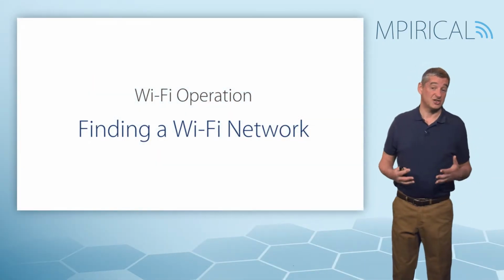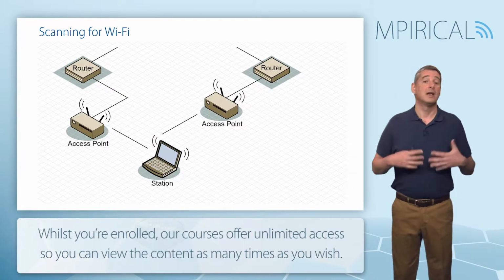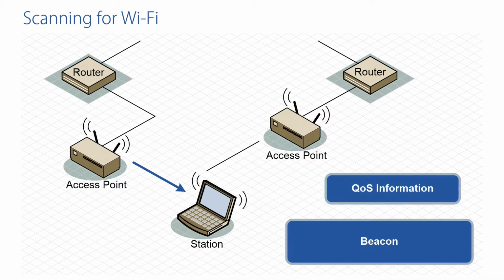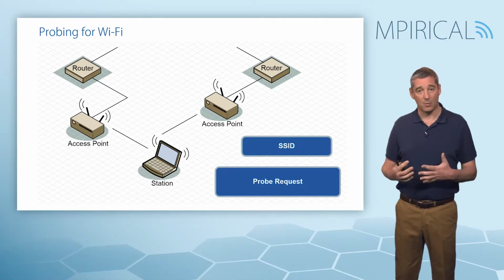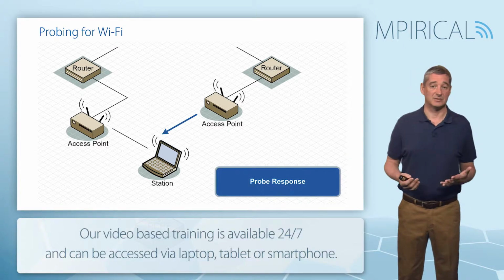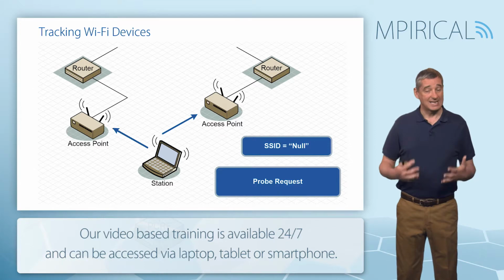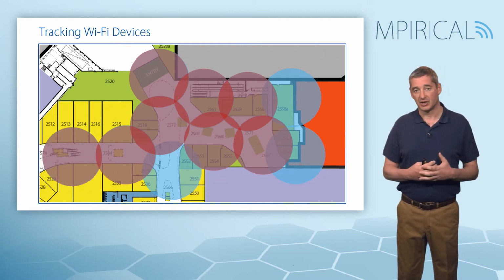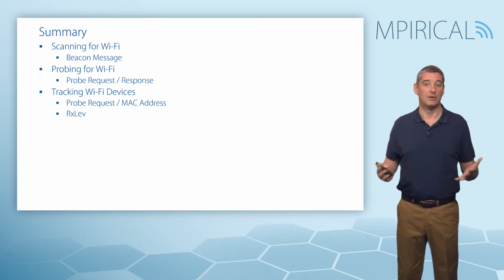Finding a Wi-Fi Network - Mpirical